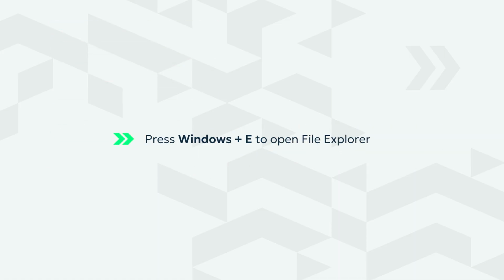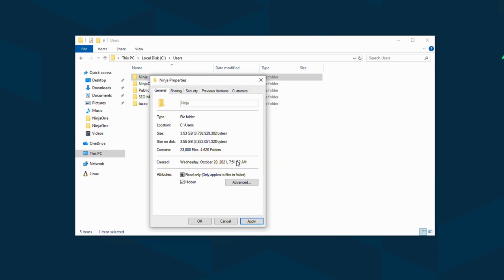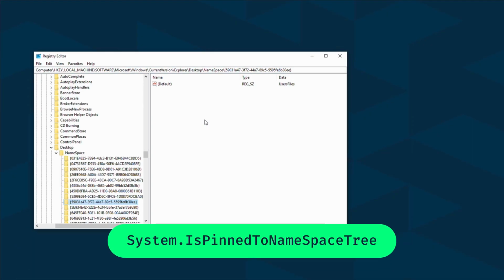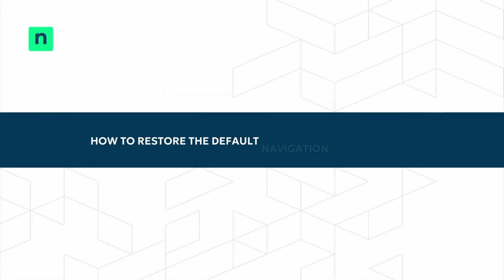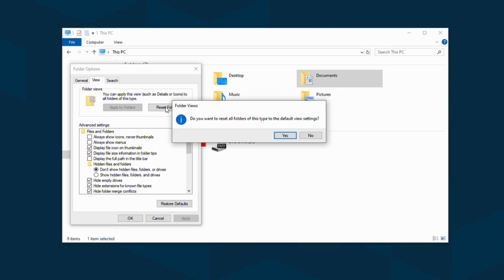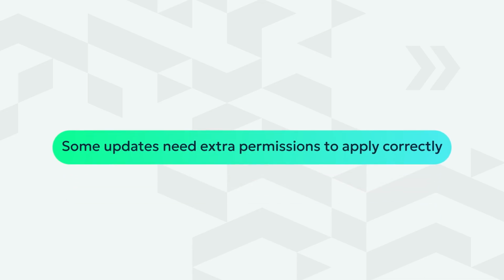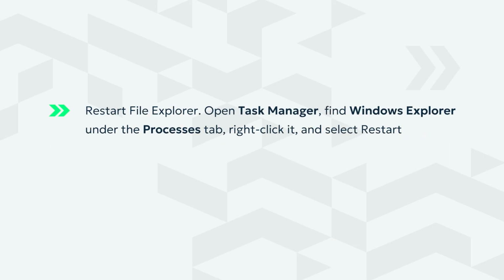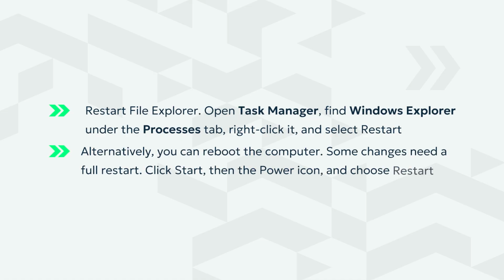How to Add or Remove a User Folder in the Navigation Pane of File Explorer in Win 10 (w/ RECORDING)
Looking to declutter your File Explorer or bring back the missing user folder? This quick, step-by-step video shows you how to easily add or remove the user profile folder from the navigation pane in Windows 10.

Whether you’re customizing folder visibility through File Explorer, editing the Windows Registry, or resetting navigation pane settings, we’ve got you covered. We’ll also walk through common troubleshooting tips if things don’t go as planned.

Read the full blog on How to Add or Remove a User Folder in the Navigation Pane of File Explorer in Windows 10

Chapters:

00:00  Introduction
00:48  Using folder options
01:15  Using the Registry Editor
01:58  How to restore the default navigation pane setting
02:34  Troubleshooting Issues
03:34  Conclusion